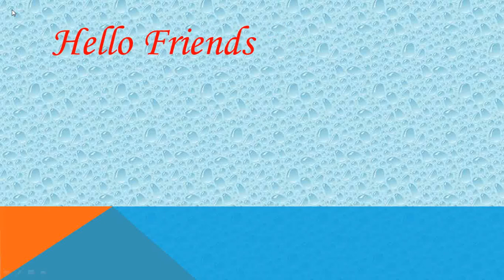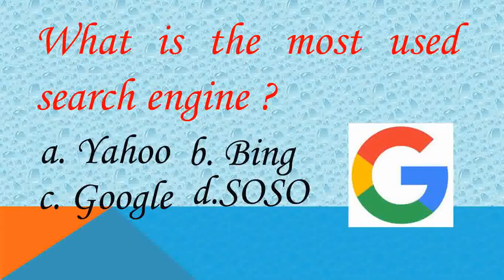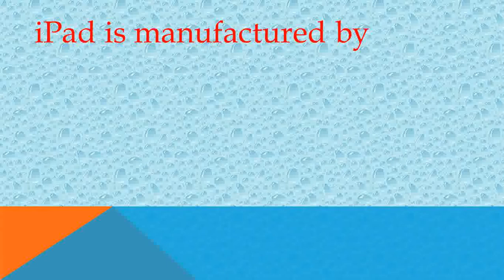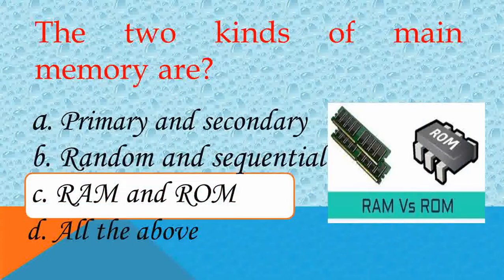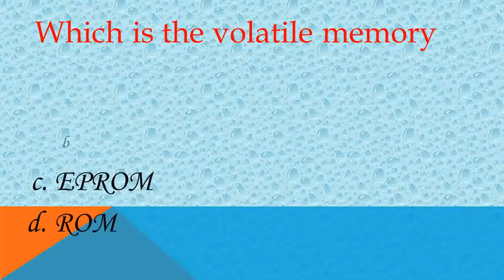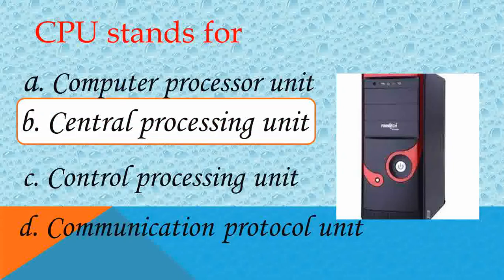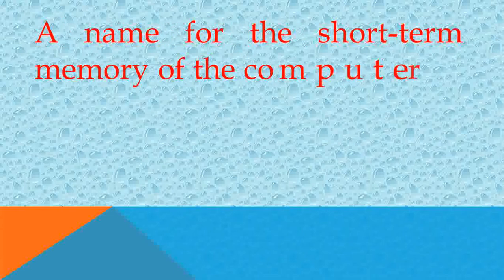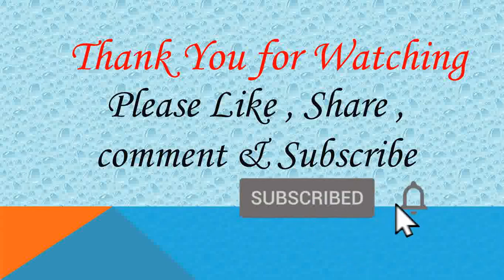Q& A on computer basic for children I GK for kids#youtube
Computer gk for kids
computer for kids
basic computer q&a
Most General Knowledge Questions and Answers| | Indian GK | General Awareness | GK questions | GK

GK questions
GK questions and answers
General knowledge
GK questions in Hindi
Lucent GK
samaya Gyan
static gk
gk hindi
GK quiz
general knowledge questions with answers
General awareness
gk gs
100 easy general knowledge questions and answers
GK questions with answers in Hindi
Gk knowledge
top 100 gk questions in hindi
Computer gk
gk quiz in hindi
GK questions for class 8
Gj for class 1
general awareness questions
General knowledge questions in hindi
GK questions for class 1 to 4
Lucent GK in hindi
Some gk questions
Basic gk questions
Current gk questions
GK online test
GK questions for class 5 to 7 with answers
GK test
General knowledge quiz questions
General awareness in Hindi
General knowledge questions with answers in hindi
GK questions mcq
GK questions for class 1 to 8 with answers
Basic general knowledge questions
Some general knowledge question
Gk quiz online